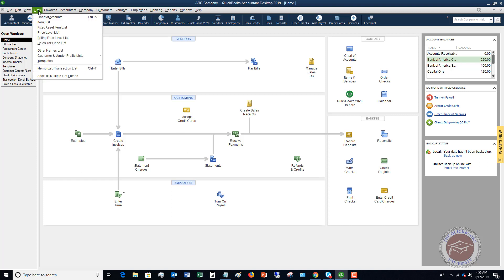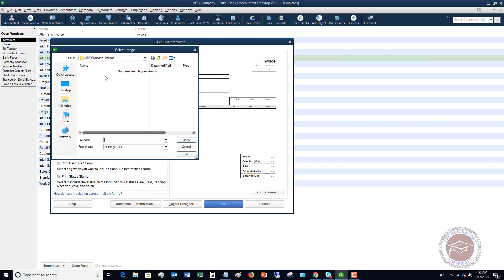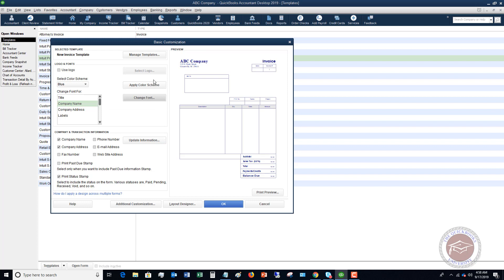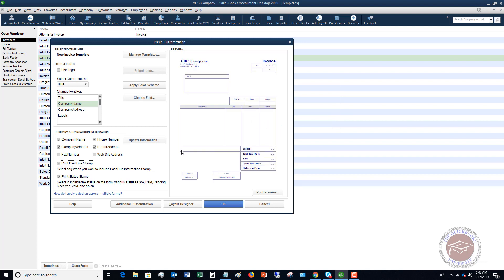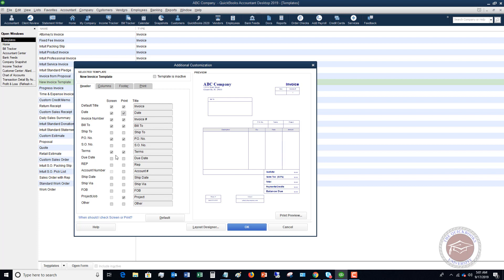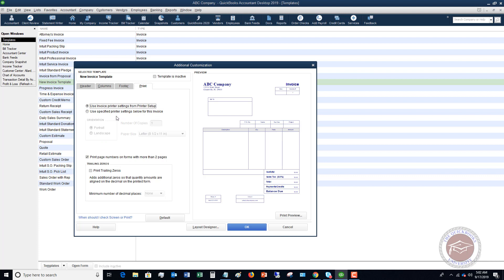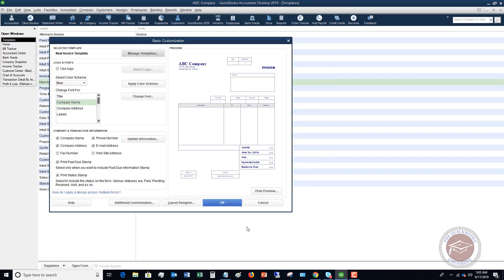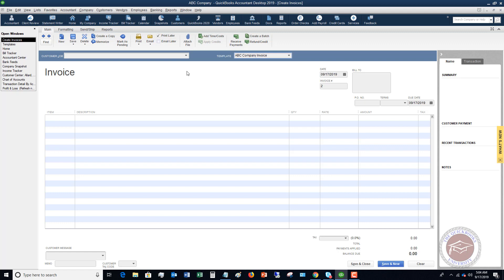Quickbooks 2019 Tutorial for Beginners - How to Set-Up an Invoice Template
- In this Quickbooks 2019 tutorial for beginners I show you how to set-up an Invoice Template in Quickbooks Desktop.

The pre-loaded templates for invoices that Quickbooks gives you are a bit boring, and don't show off how unique your business is.  This video shows you how to set-up your own invoice template, customized for your business, so you can truly stand out from the competition!